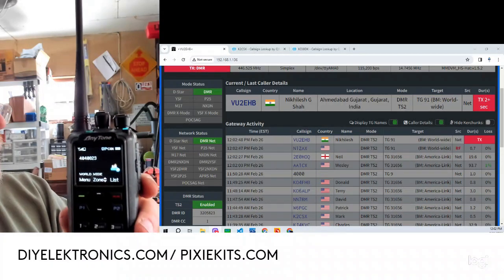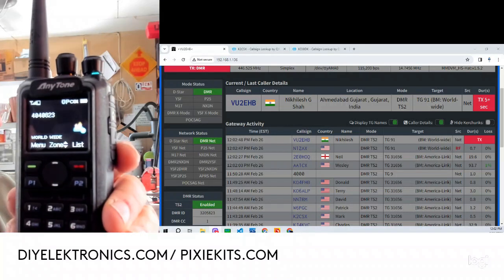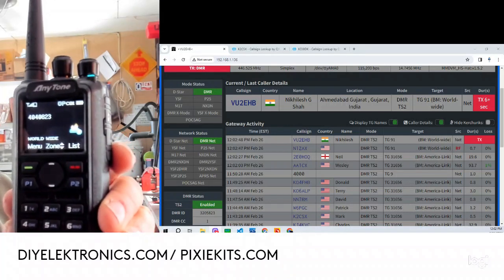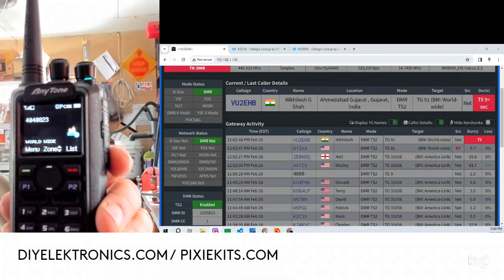Hot Spot is receiving signals but I hear nothing on my radio////Mic Fright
Here is a possible reason why your hot spot is receiving signals but you hear nothing on your radio.
You have to key up the talk group so that your DMR ID is added to the group.
Then your radio will begin to receive everything thing you see coming in on your hot spot.